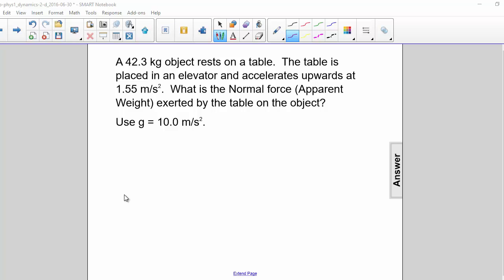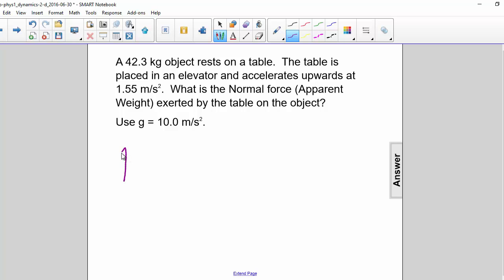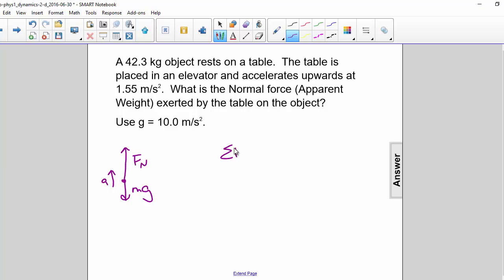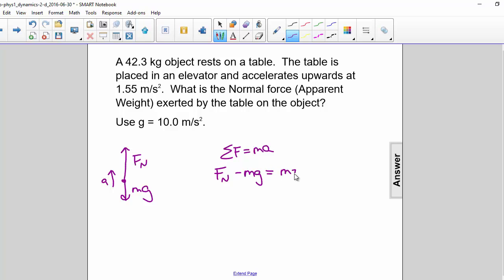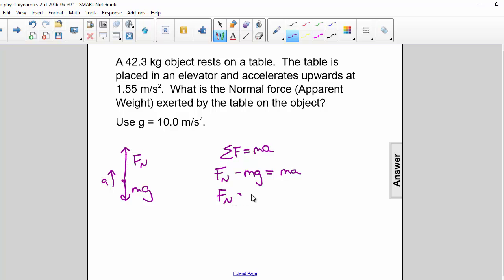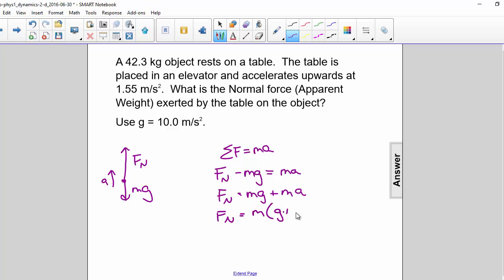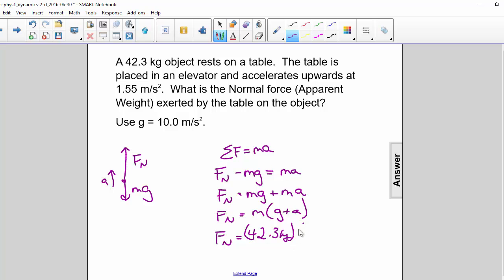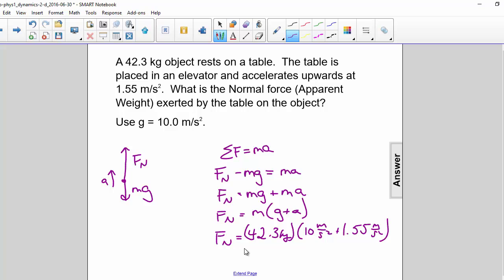AP 1 Dynamics 2D Question 15